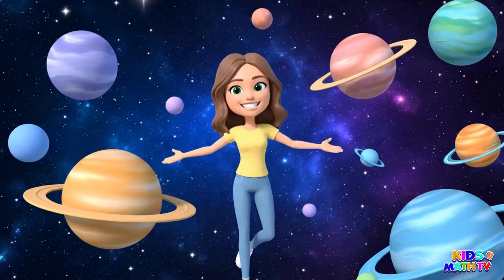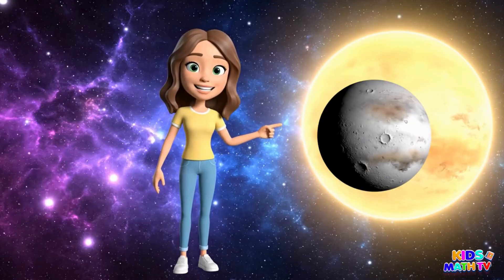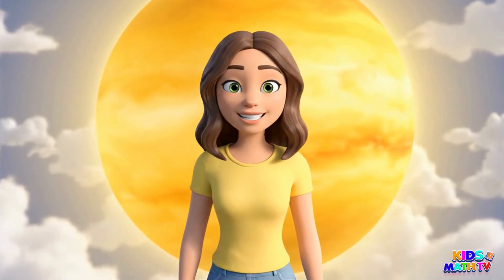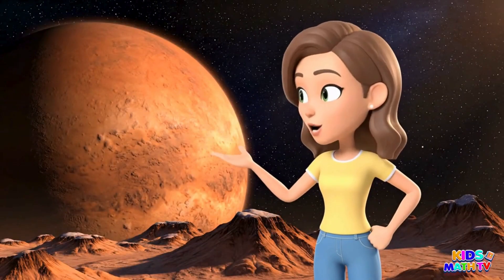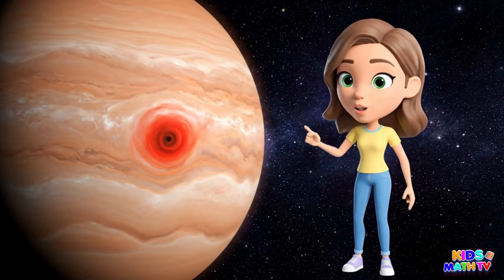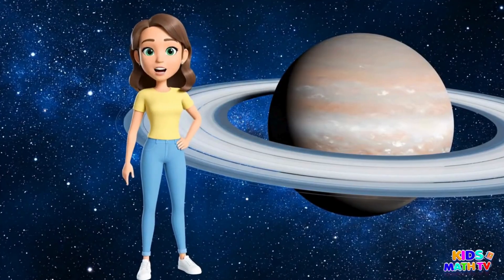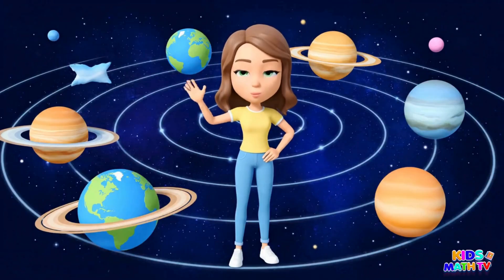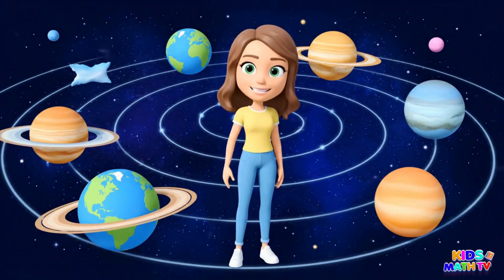8 Planets of the Solar System 🌎🌍 | Fun Space Learning Video for Kids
Blast off into space and discover the wonders of our solar system! 🚀✨
In this colorful and educational video, kids will learn about the 8 planets—from tiny Mercury to giant Jupiter, all the way to windy Neptune. 🌌
👉 What you’ll find in this video:

Easy-to-understand facts about each planet 🌍🪐

Bright, animated visuals that keep kids engaged 🎨

A fun and simple way to remember all the planets 🌞

Perfect for preschoolers, kindergarten, and elementary kids who love space and science!